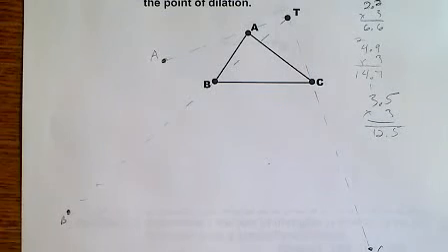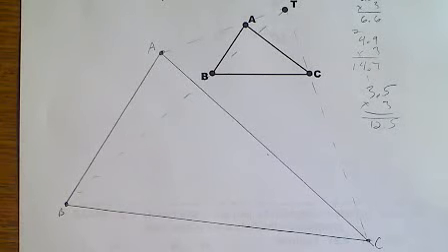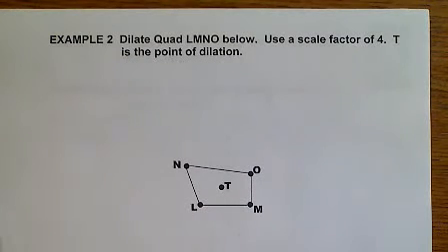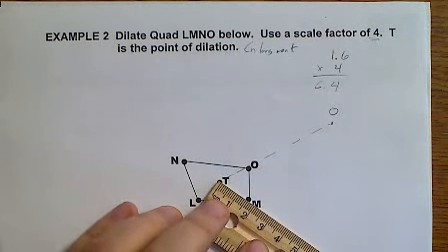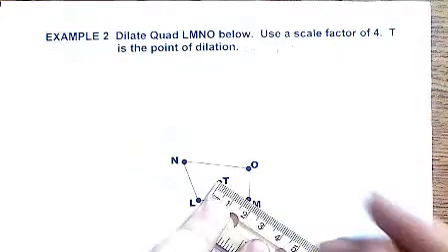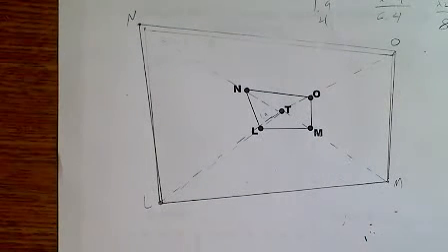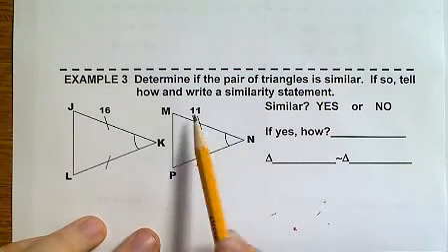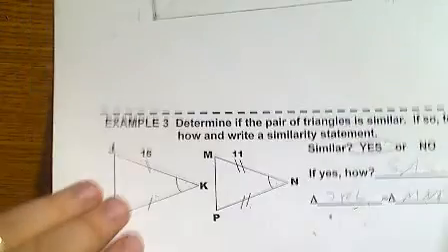Geometry (Topic 9-4) Dialations